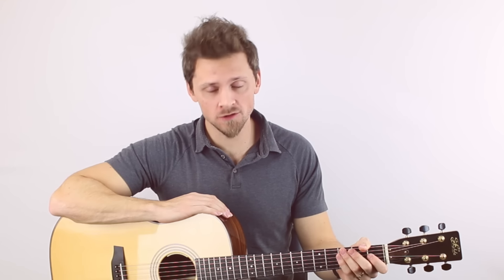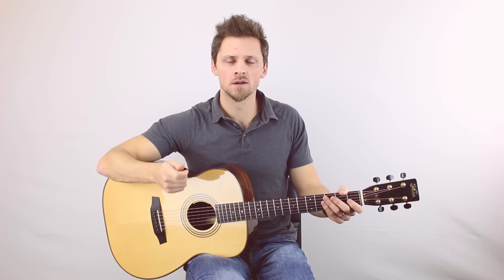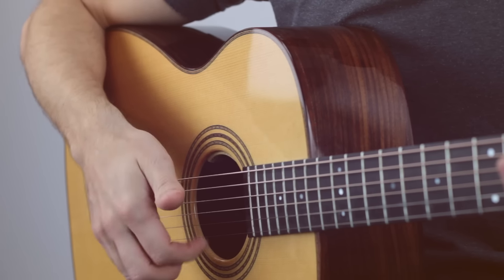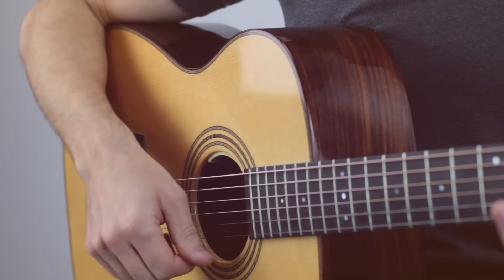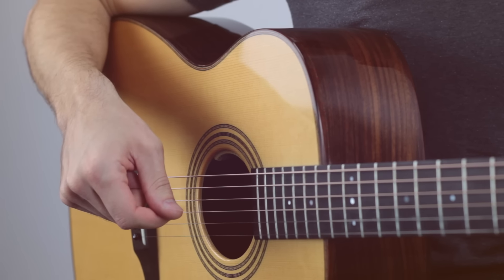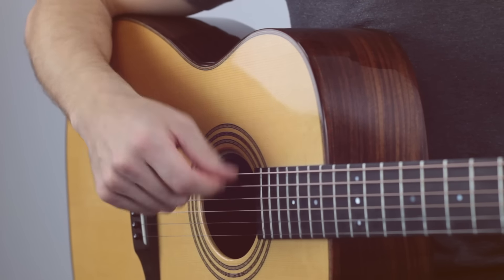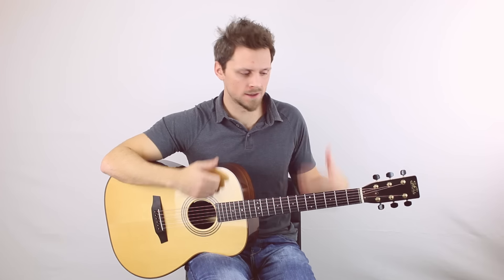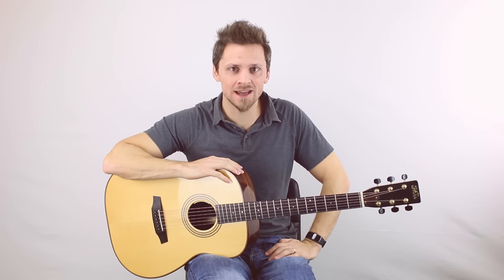How to Strum Without A Pick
This week on How To Tuesday we look at how to strum without using a pick or plectrum - - - fingerstyle strumming!

If you would like to send anything to me, send it to:

Gareth Evans
Goliath Media
Bodelwyddan Business Centre
Abergele Road
Bodelwyddan
Denbighshire
LL18 5SX

Gareth